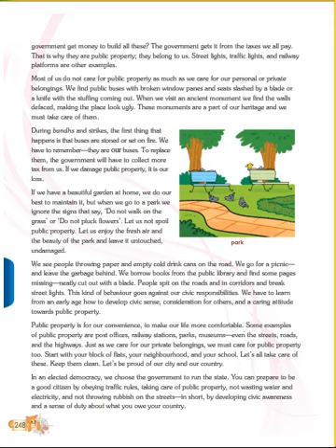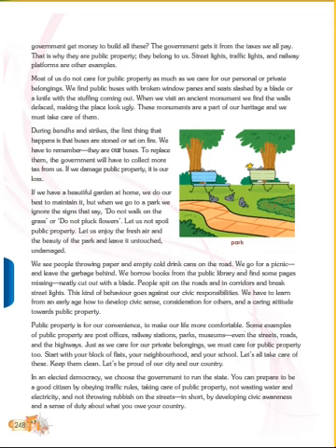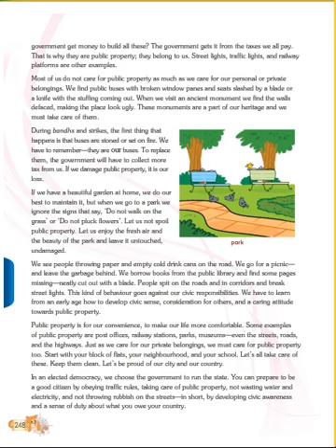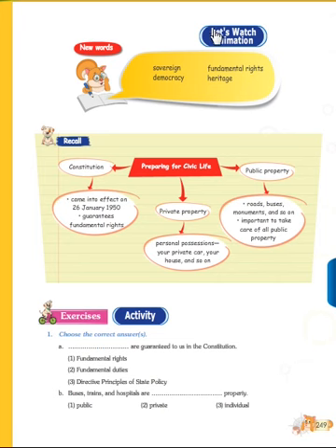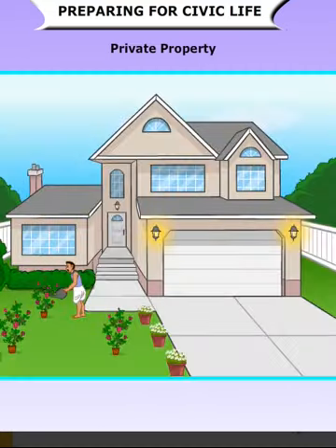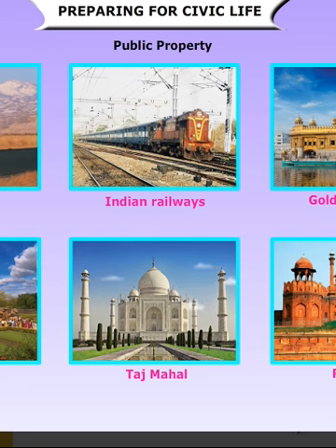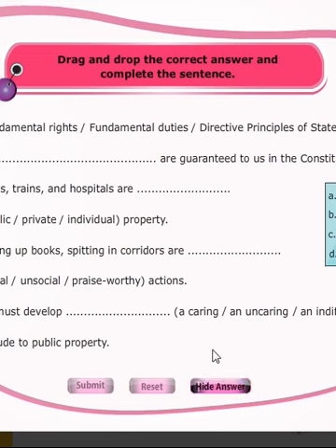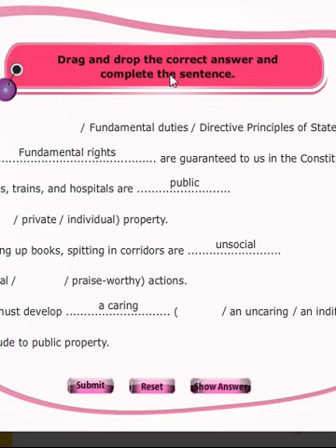CLASS 5 SOCIAL LSN 5 "PREPARING FOR CIVIC LIFE" PART 4/4 BY INNOVATIVE INTERNATIONAL SCHOOL,Glb.